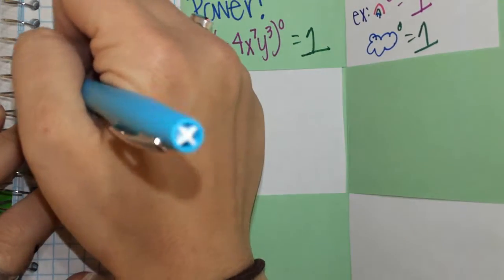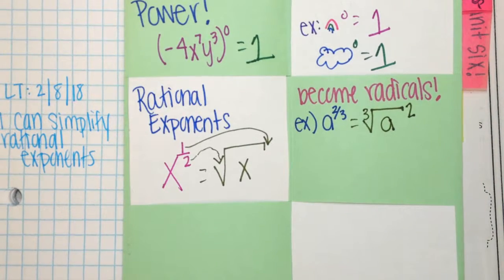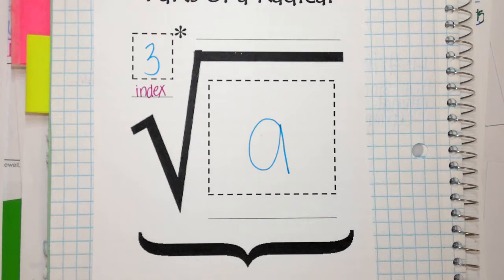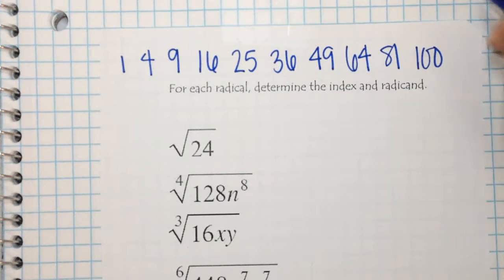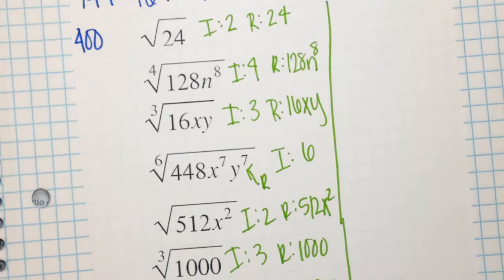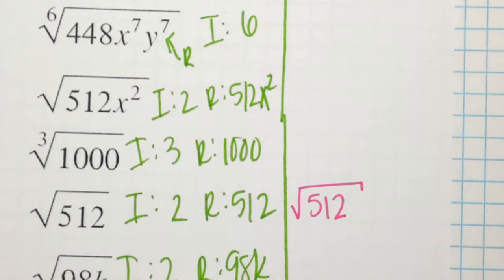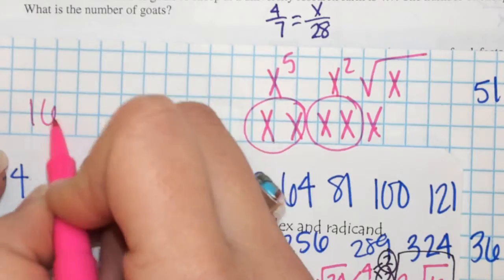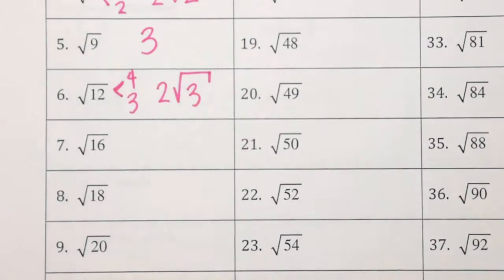2 8 18 1st